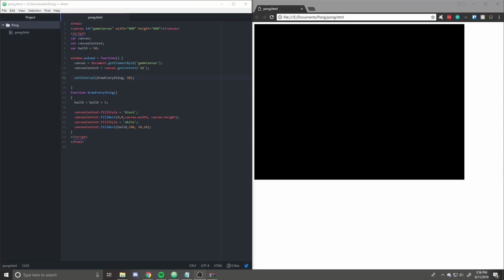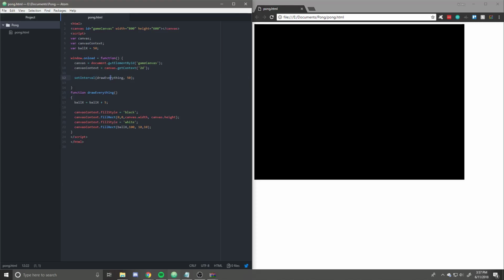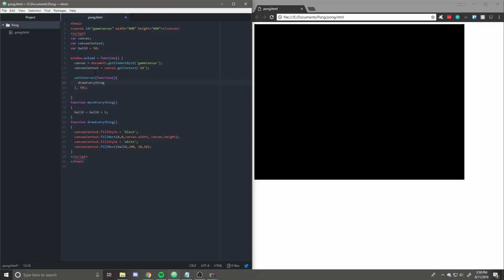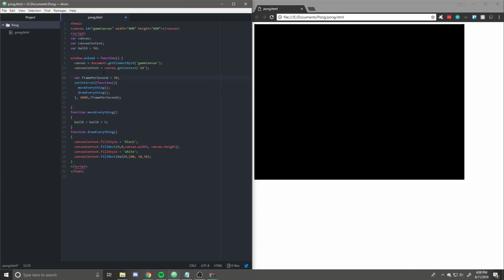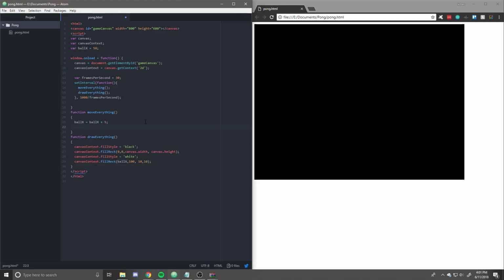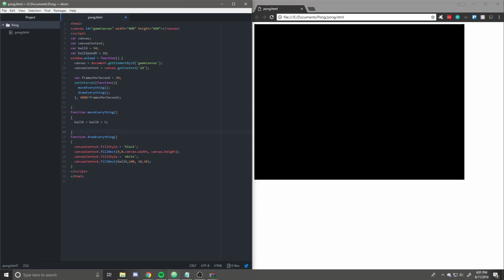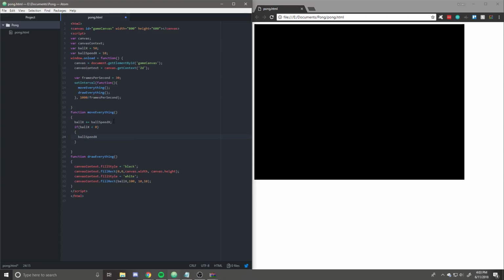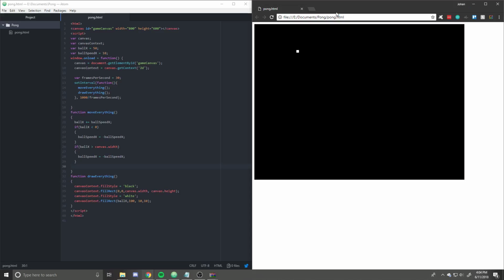Making Your First Game | Pong | Part 2